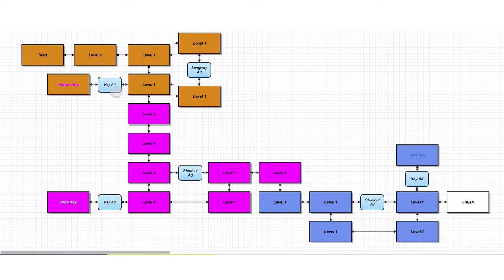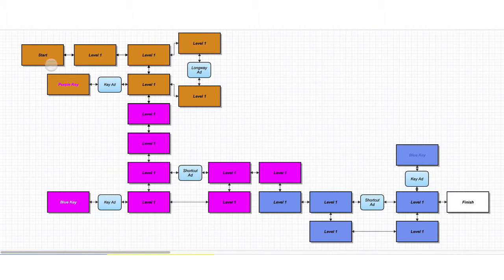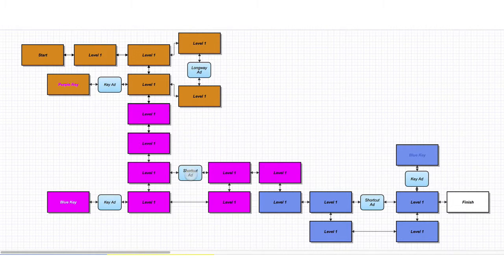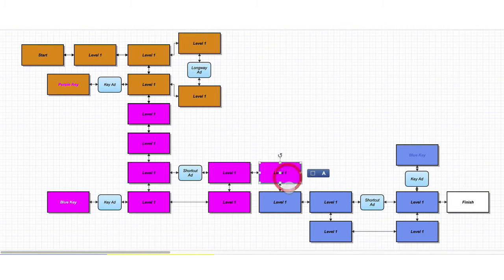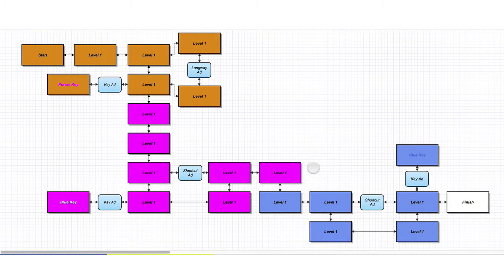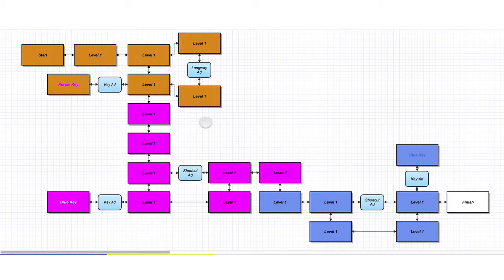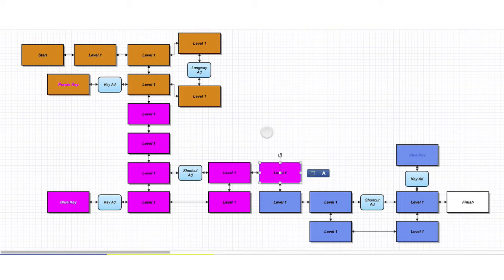7 Level Progression and Ad Placement